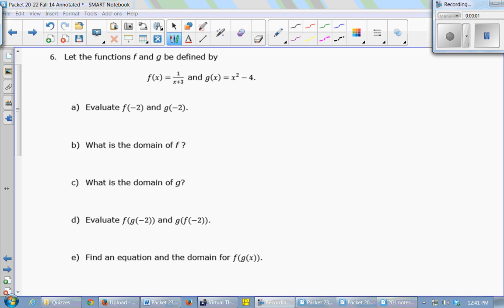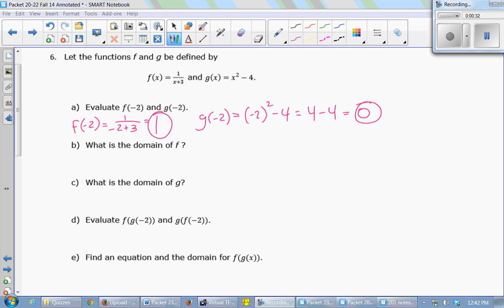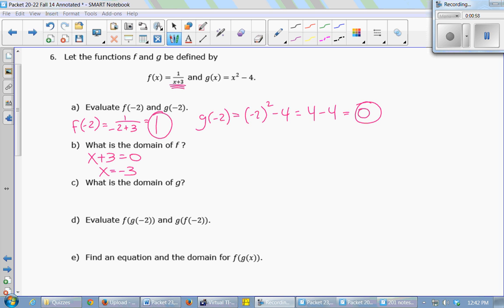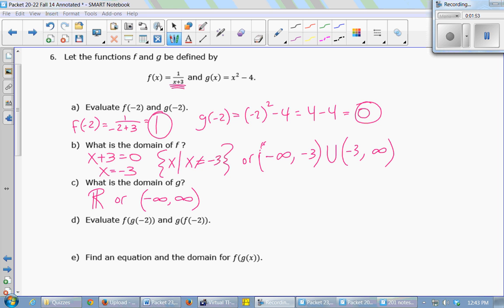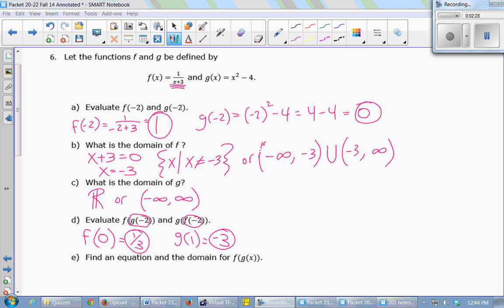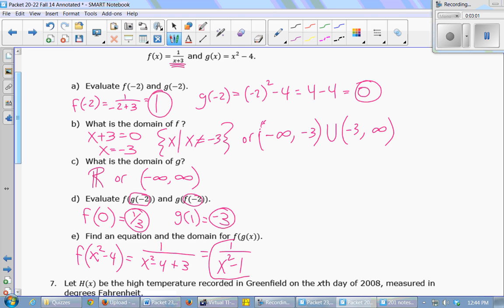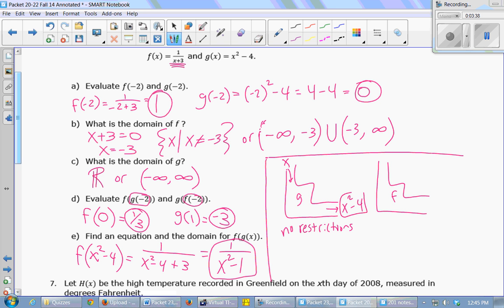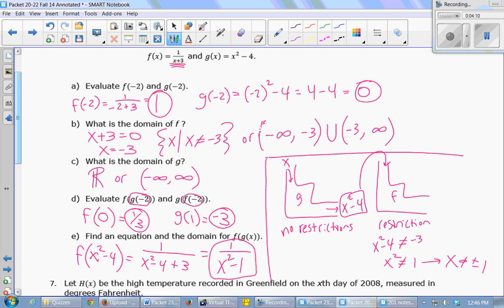MAT 107 Sample Test 2 Problem 6